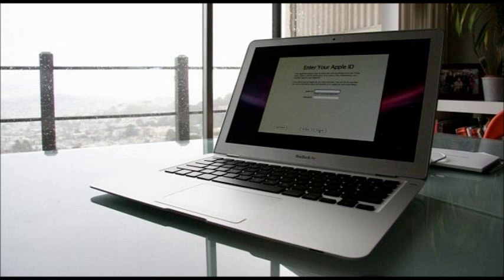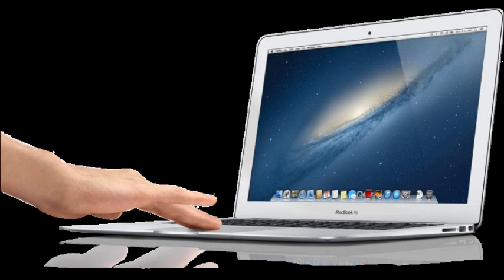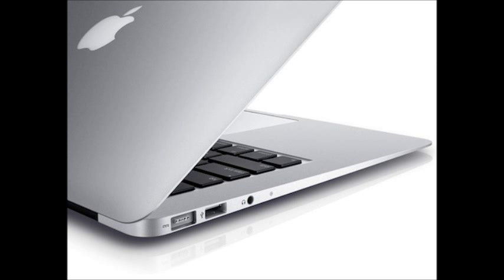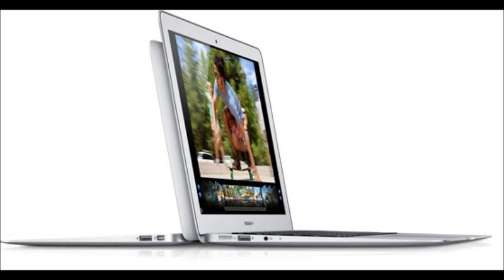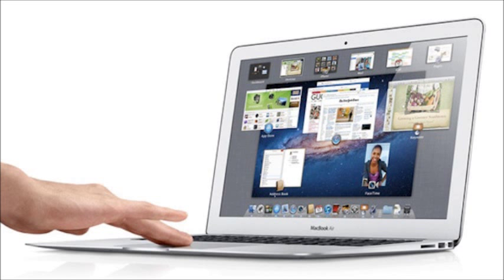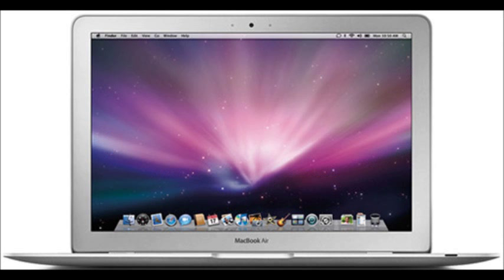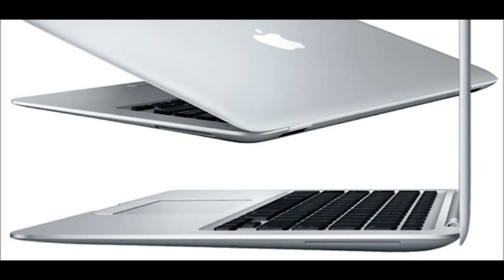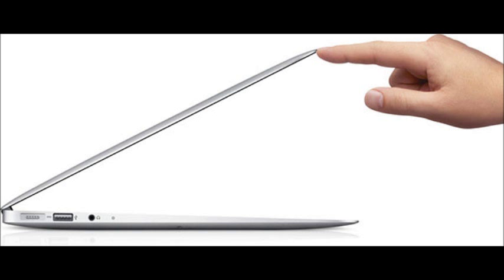WWDC 2013: MacBook Air 4th Generation Overview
Apple has launched a new MacBook Air at WWDC that promises all day battery life thanks to including the new Intel 4th generation Haswell processor.